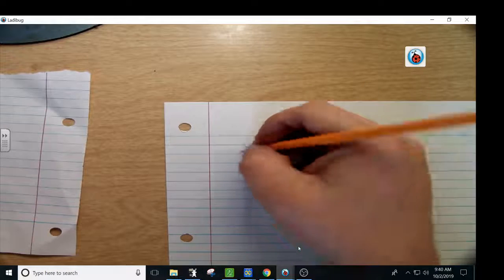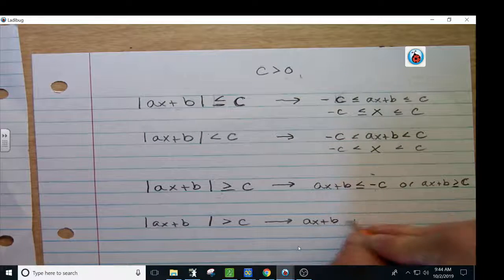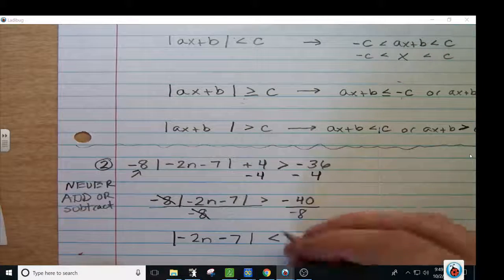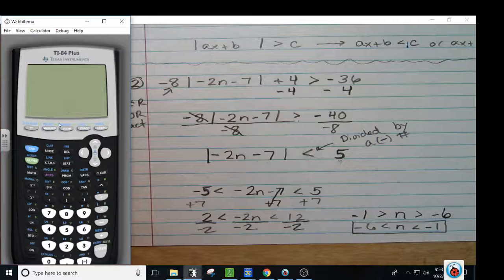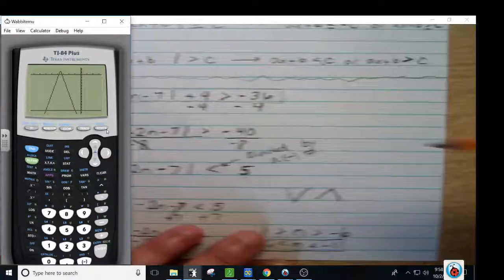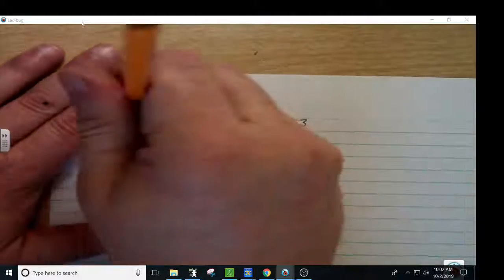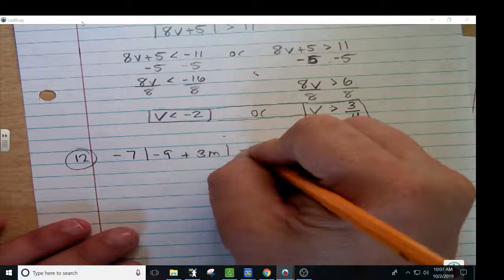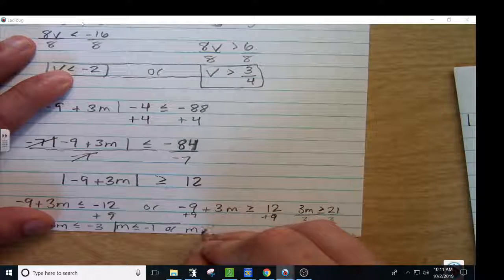Absolute Value Inequalities